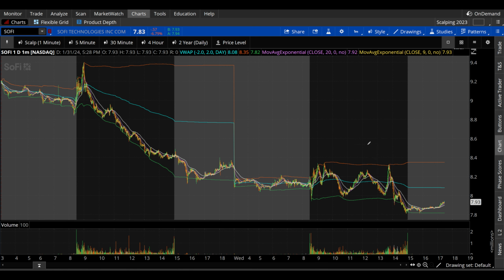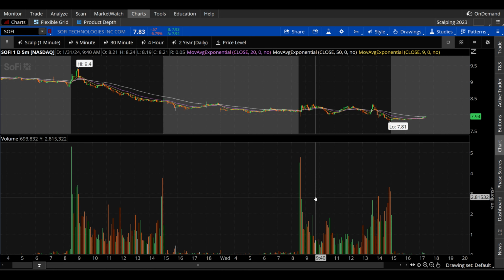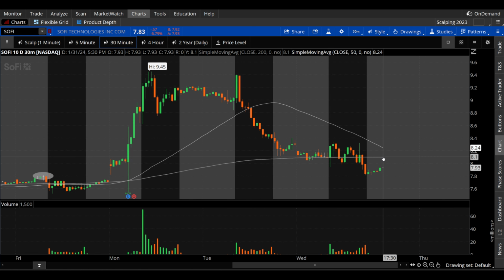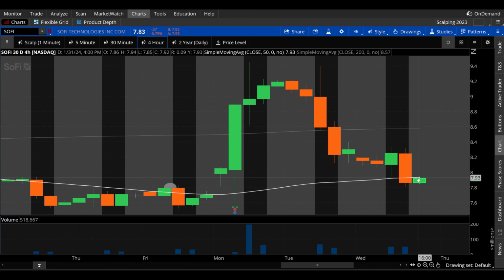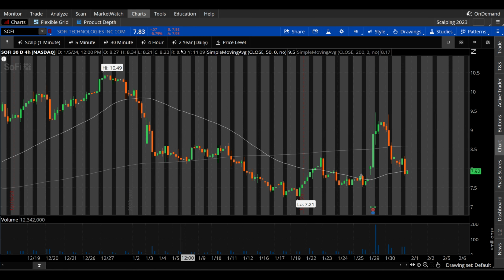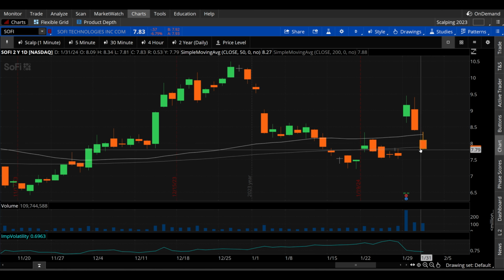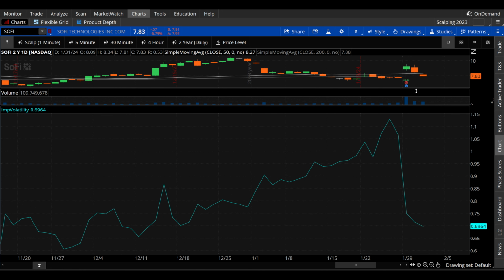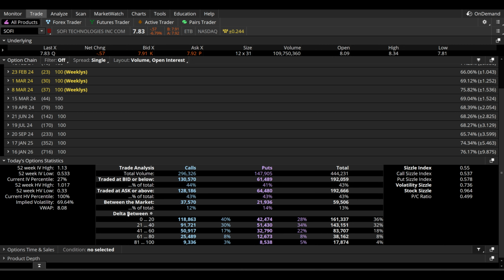SOFI Stock - Prediction for Tomorrow, Feb. 1st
SOFI stock prediction for Thursday, February 1st. SOFI stock technical analysis discussing bullish and bearish scenarios, areas of interest including potential support and resistance levels, and the options data revealing long and short bias, including the volume ratios of calls and puts.